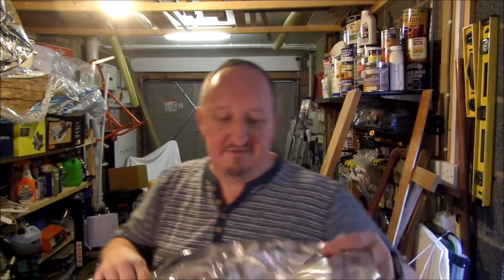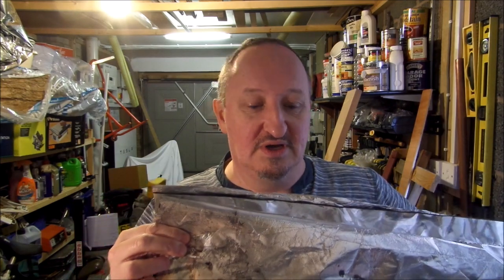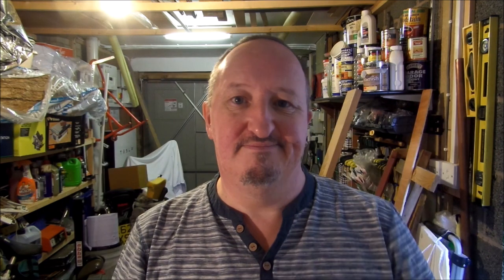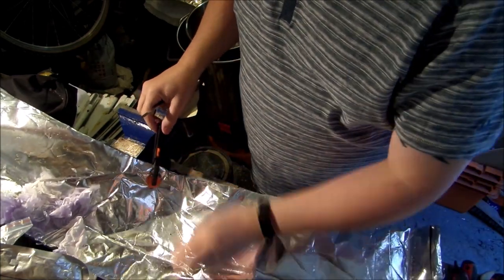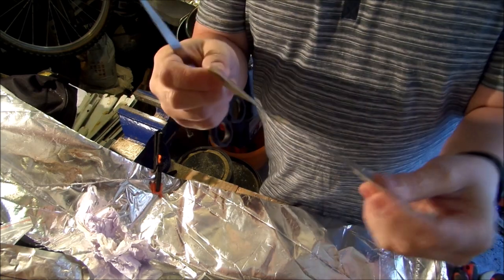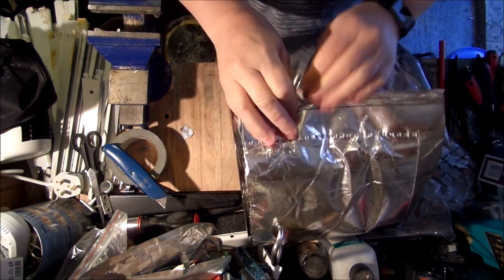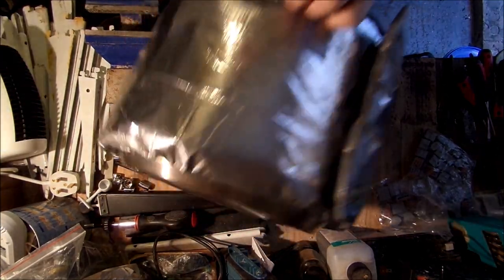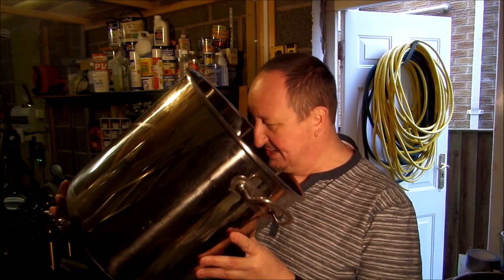vblog72 - Brewpot Insulation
Finally got around to creating an insulation jacket for when I am using my single pot on a brewday. This is a very un-exciting video!